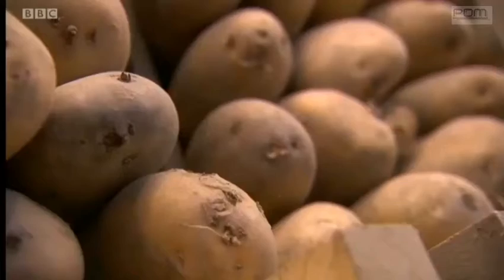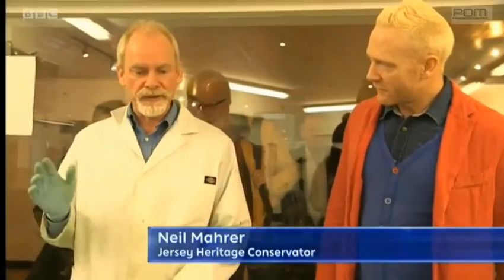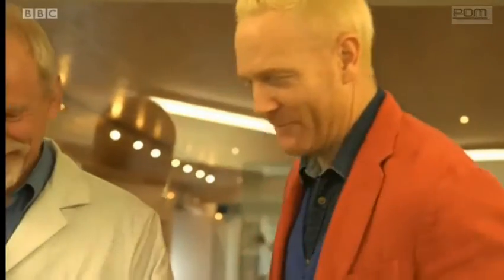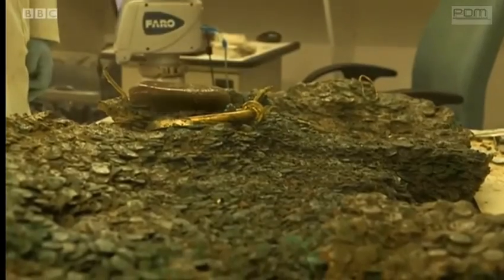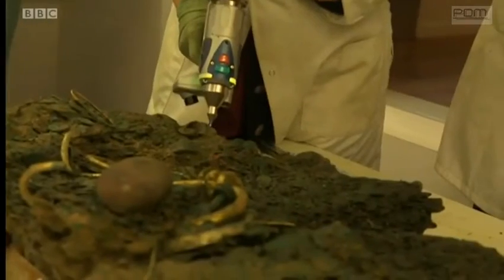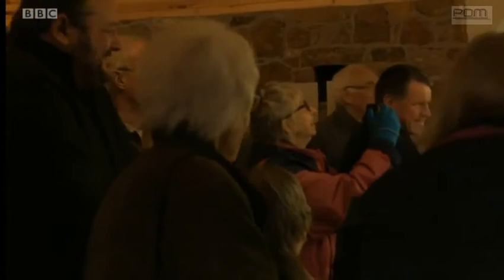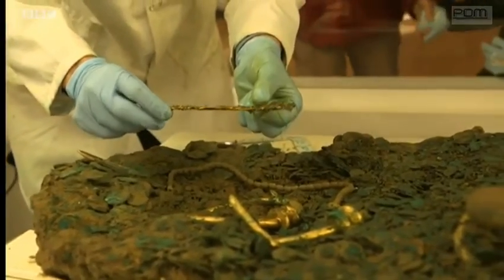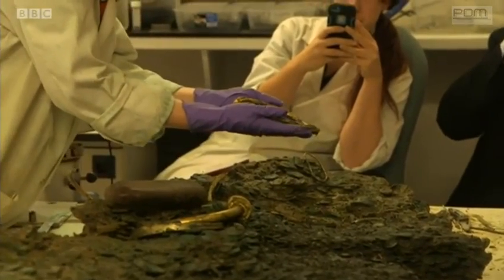Jersey Coin Hoard on the One Show BBC 10/12/15